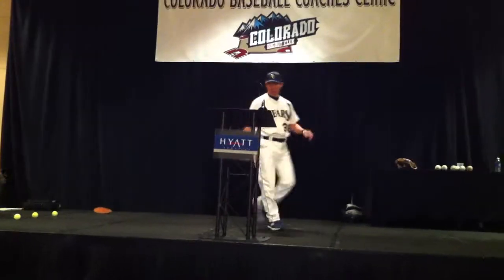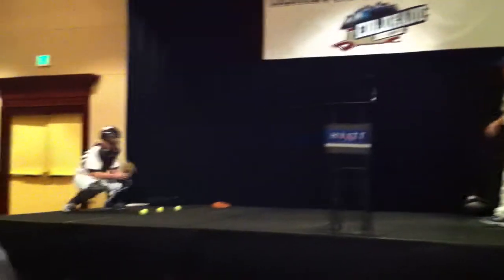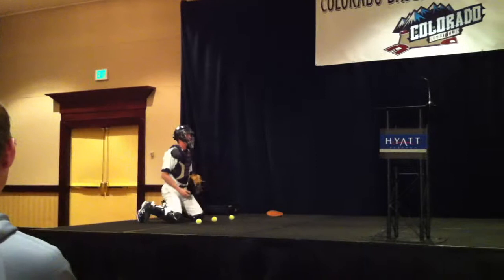Catching Drills 14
University of Northern Colorado Baseball  Head Coach Carl Iwasaki